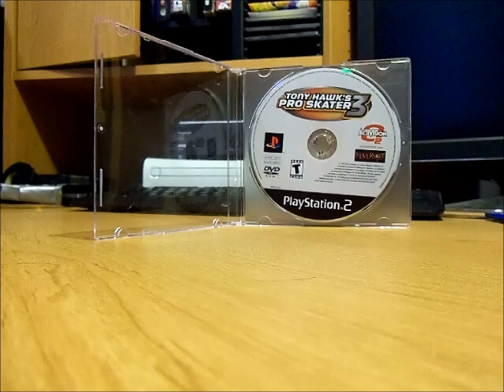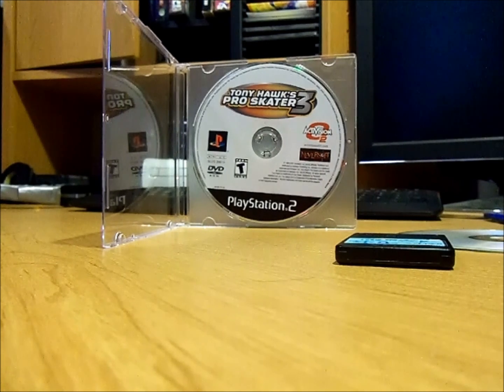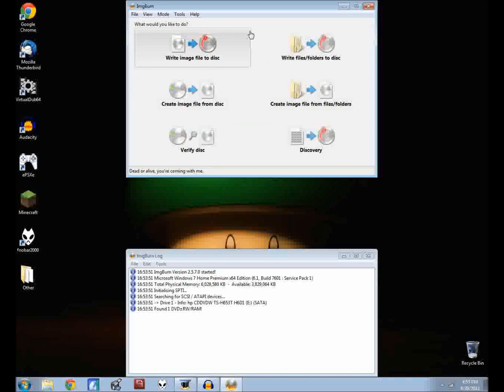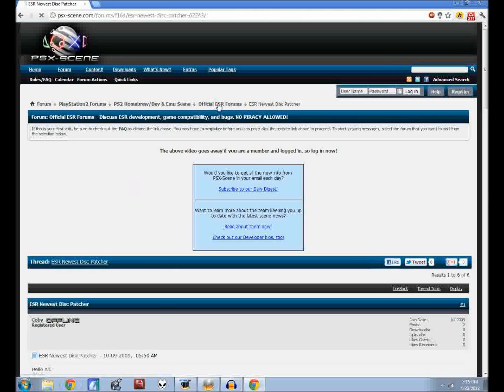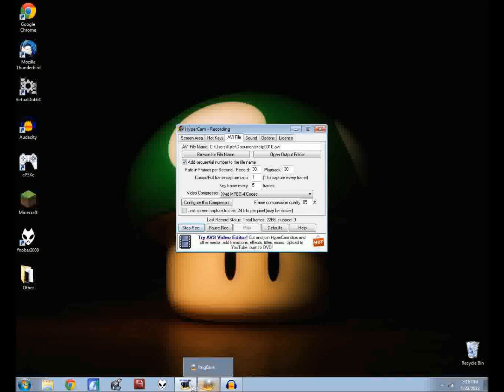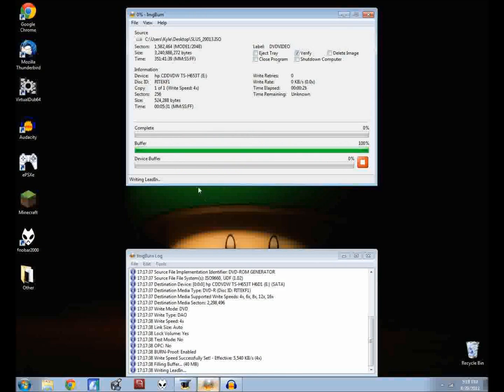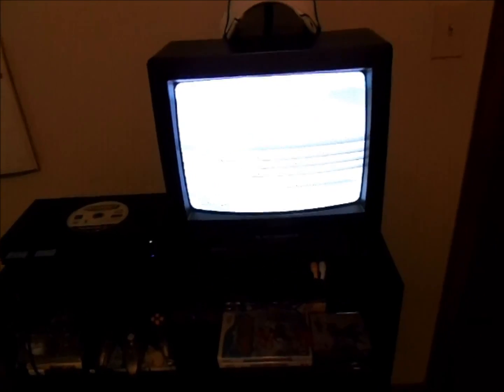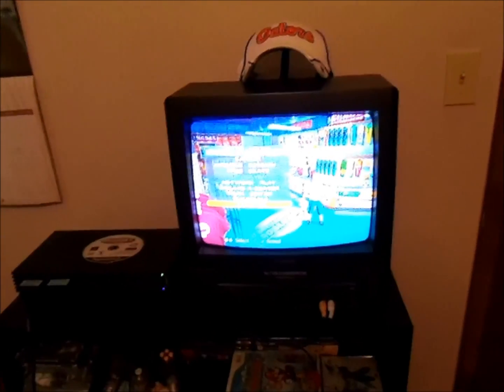[How-To] Rip, Burn, and Play Backed Up/Burned PS2 Games Without a Modchip (Simple!)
REQUIREMENTS:
-PS2 WITH Free McBoot (ESR needs to be run either from the main FMCB menu or through uLE)
-PC w/DVD burner
-PS2 game to back up
-Blank DVDs

This tutorial is a very easy to follow procedure for ripping, burning, and playing your backed up PS2 discs.

In the video, I mentioned that there are a few "finicky" games. Some games require the use of the "disable ESR after first IOP reset" and "Use synchronous mode" options. I'm not going to pretend that I know exactly which games require which options, so I recommend trying to boot your game with nothing on, then turn the options on until something works. Every game I've tried, however, has worked with both options turned off.

Tags: "[How-To] Rip" Burn playstation sony dvd dual layer play without modchip free mcboot fmcb nintendo wii hacks mods esr patcher imgburn psx pcsx epsxe burned copy blank cd flash drive .elf legally hard backups ps2 japan imports how to play burned ps2 games "[How-To] Rip" Burn playstation sony dvd dual layer play without modchip free mcboot fmcb nintendo wii hacks mods esr patcher imgburn psx pcsx epsxe burned copy blank cd flash drive .elf legally hard backups ps2 japan imports how to play burned ps2 games